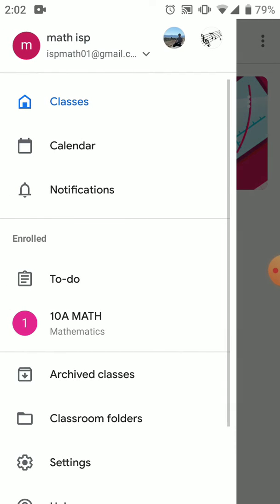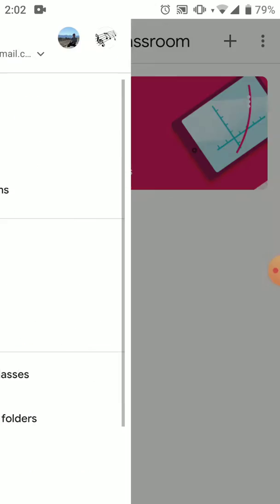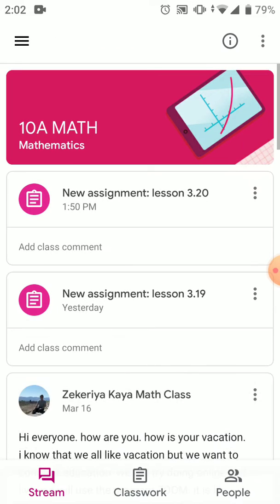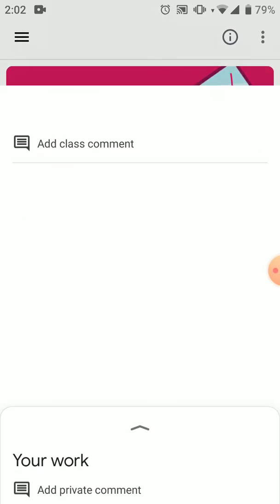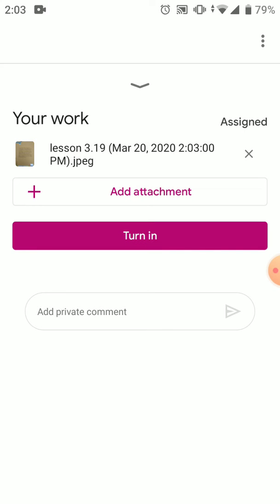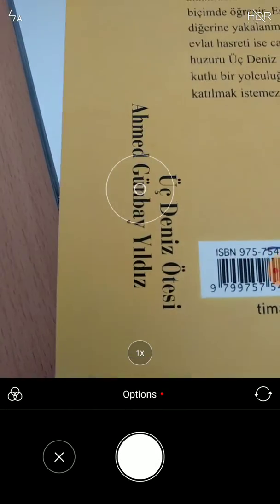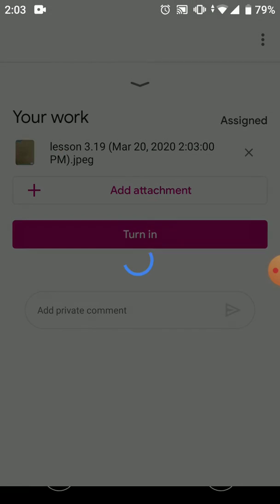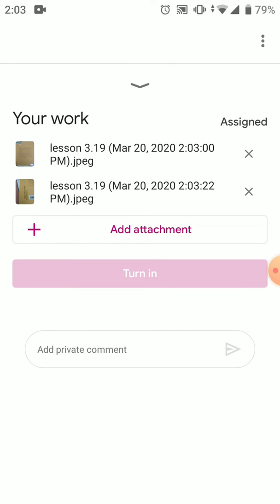how to install homework from google clasroom for phone